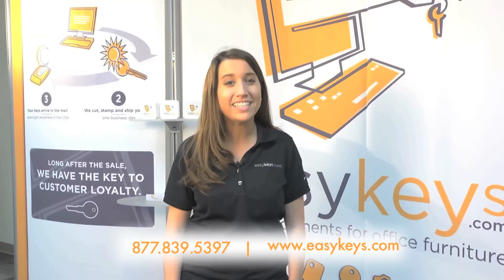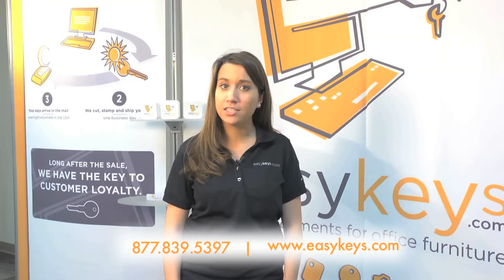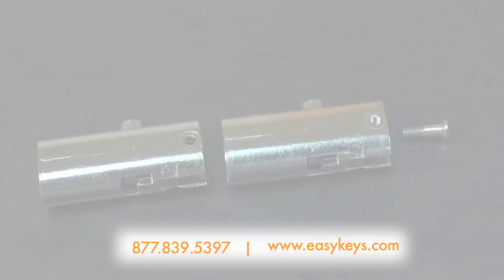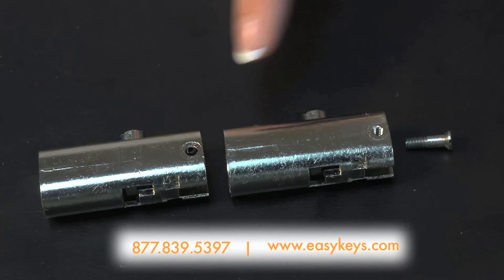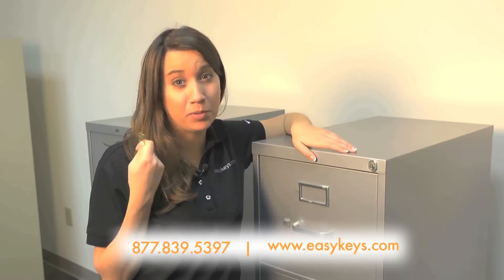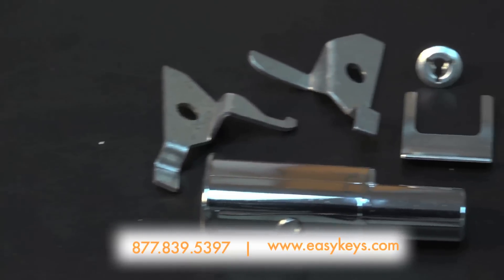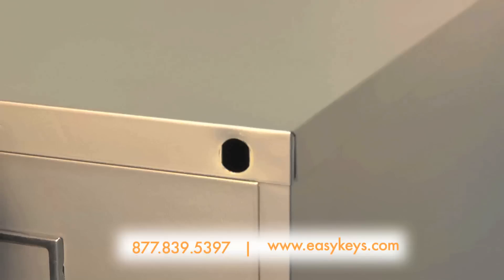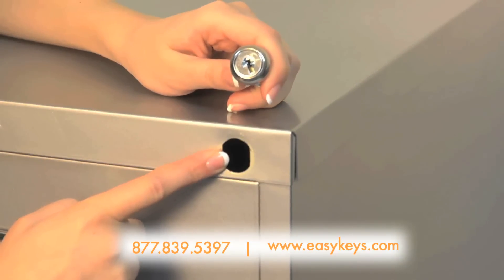Anderson Hickey Keys & Locks